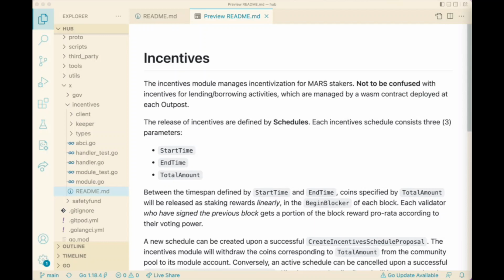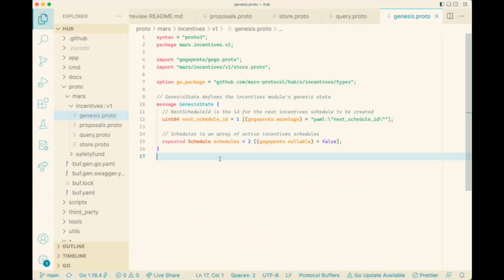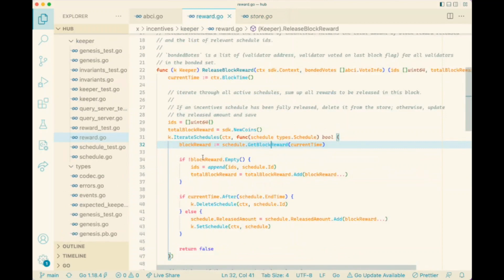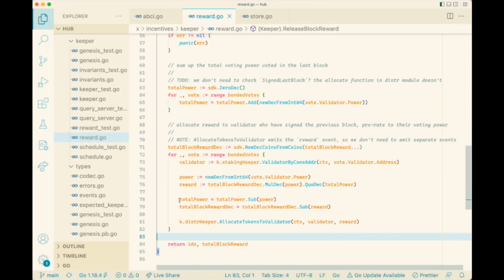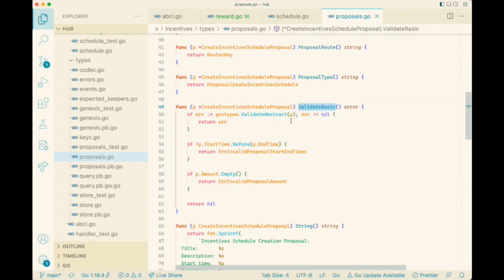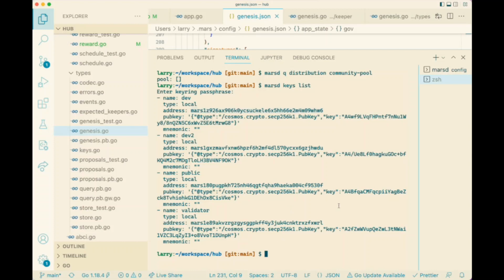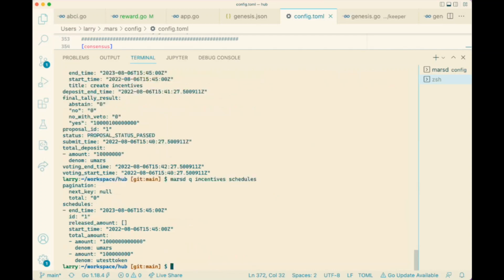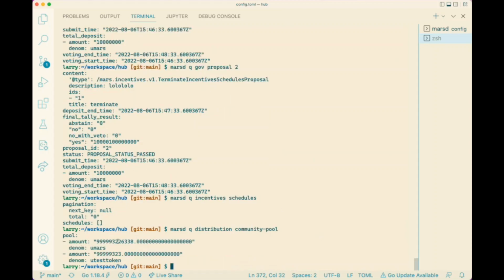Code Review with Larry #5: Staking Incentives Module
In the fifth discord live session which took place on 6th August 2022, Larry goes over the staking incentives / block rewards module on Mars Hub app-chain.

Above is the recording of that session.🎥

Join the Mars Discord Server to participate in similar discord events in the near future